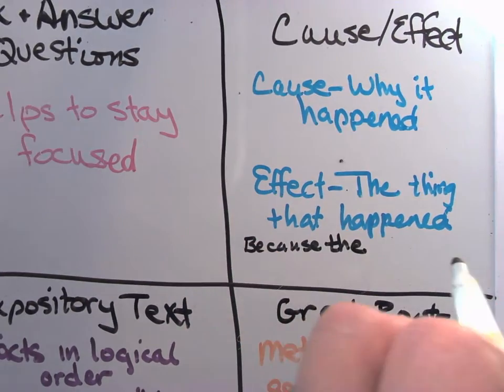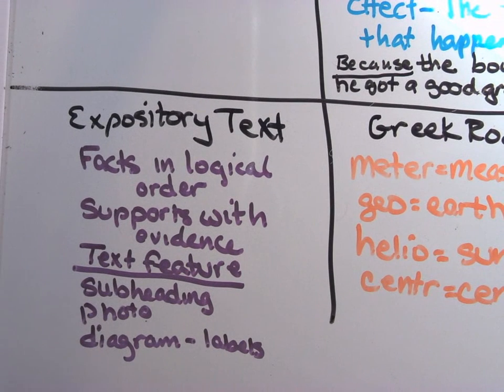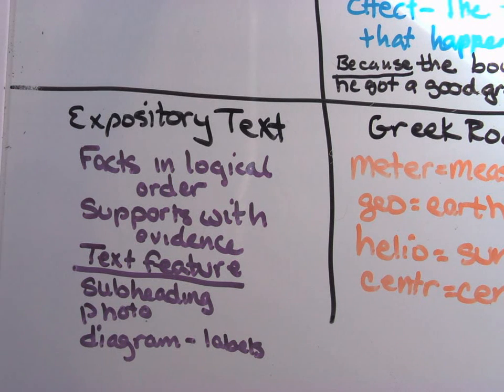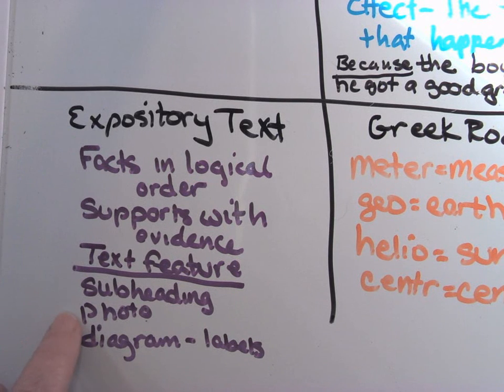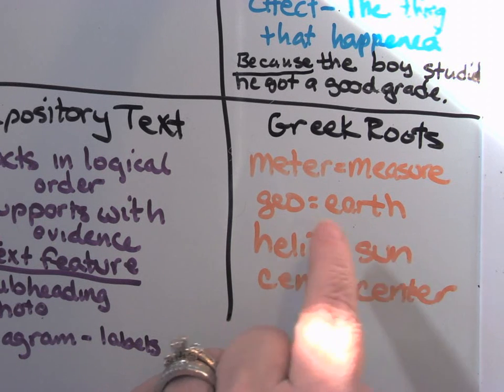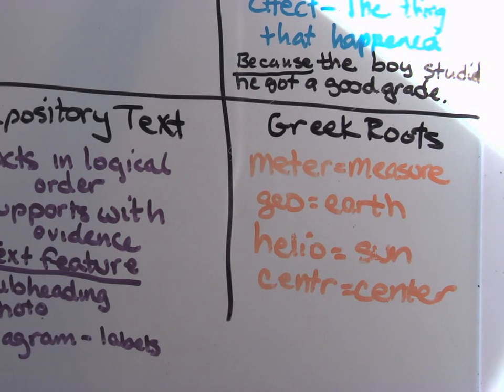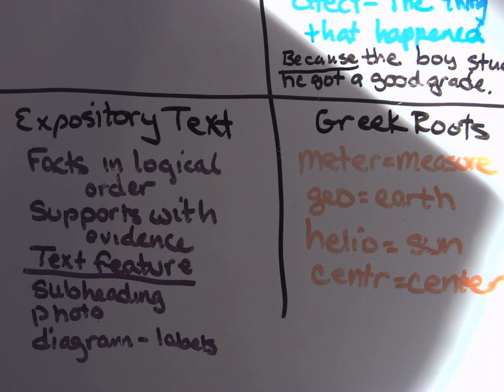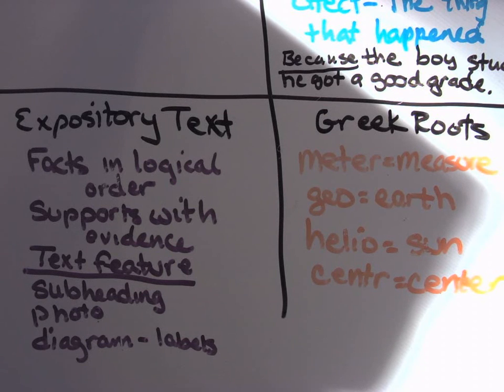5th grade reading concepts